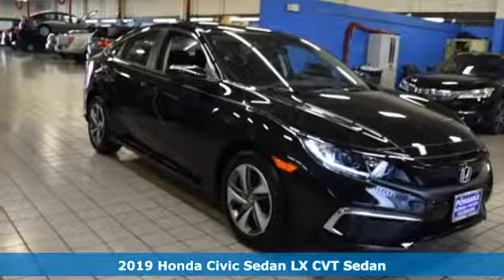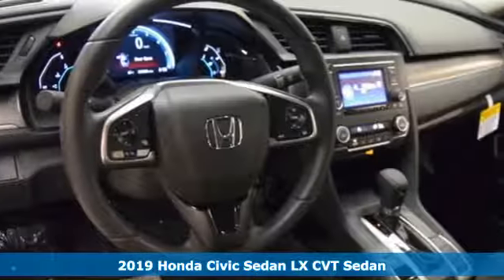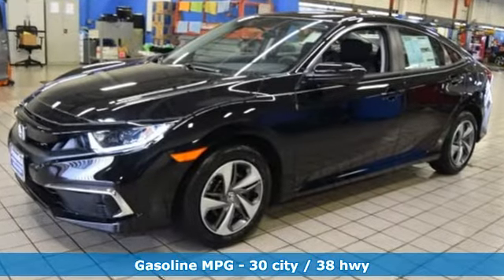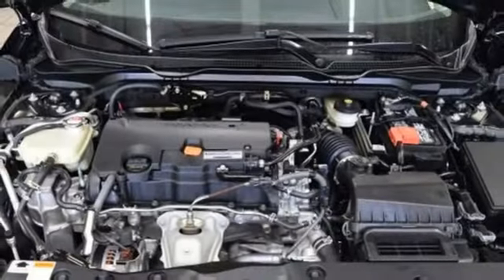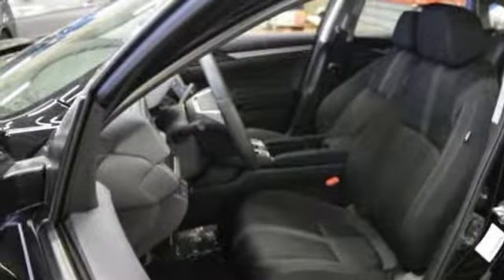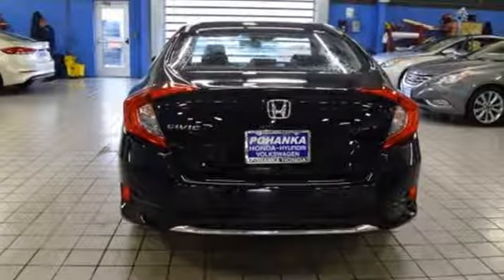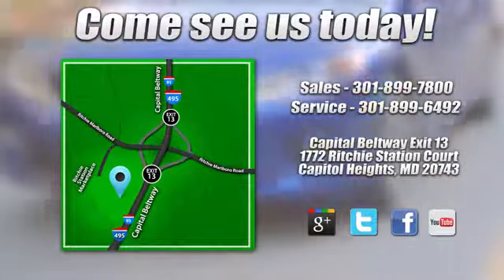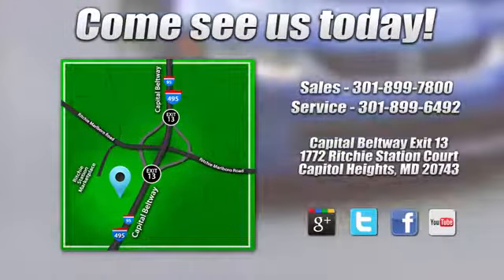New 2019 Honda Civic Washington DC Honda Dealer, MD HKH515457 - SOLD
Year: 2019
Make: Honda
Model: Civic
Trim: LX
Engine: 2.0L I4 DOHC 16V i-VTEC
Transmission: CVT
Color: Black
Interior: black
Stock #: HKH515457
VIN: 2HGFC2F69KH515457
Crystal Black 2019 Honda Civic LX FWD CVT 2.0L I4 DOHC 16V i-VTEC black Cloth.brbrRecent Arrival! 30/38 City/Highway MPG

Address:
1772 Ritchie Station Court Capitol Heights